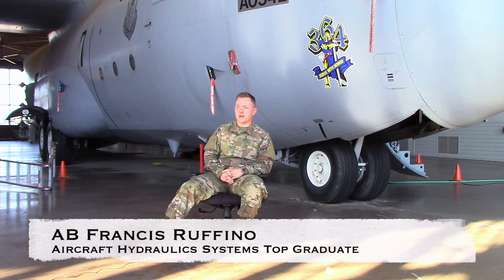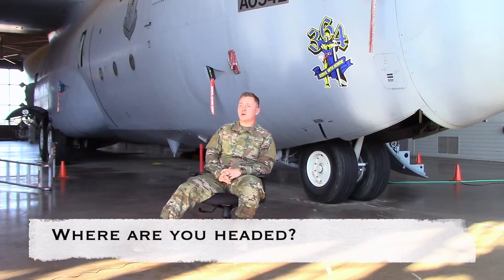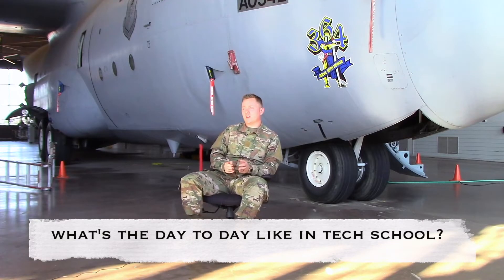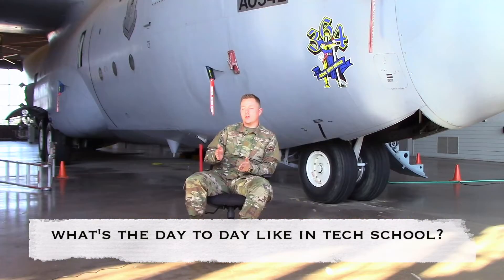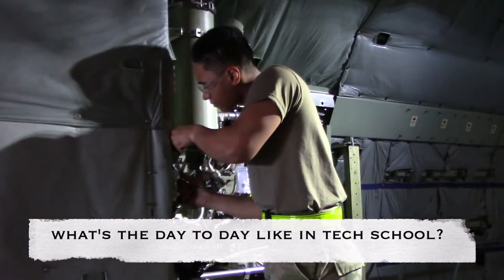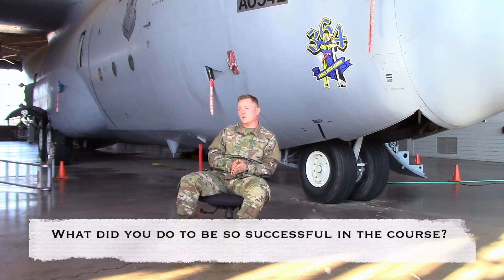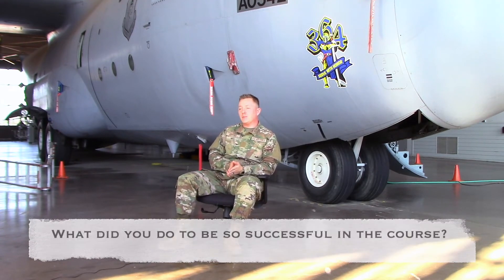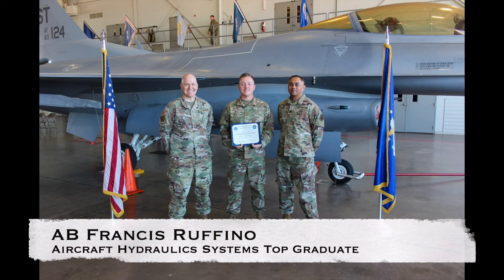AB Francis Ruffino - Aircraft Hydraulic Systems Top Graduate/364 TRS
The appearance of external links on this site does not constitute official endorsement on behalf of the U.S. Department of the Air Force or Department of Defense. The Department of the Air Force does not endorse any non-federal entities, products or services. Additionally, the Department of the Air Force does not exercise any responsibility or oversight of the content at external link destination(s).